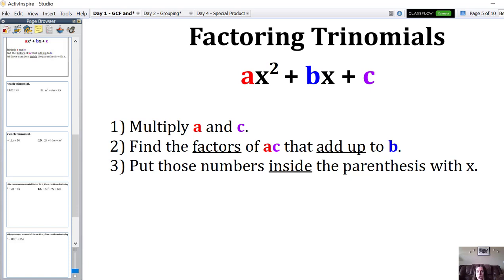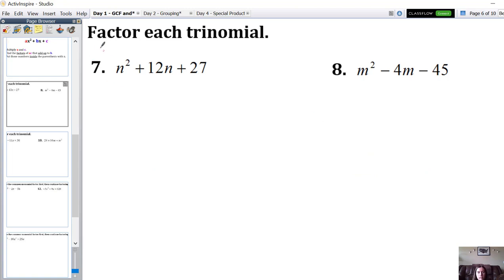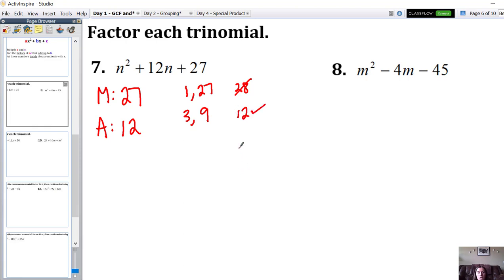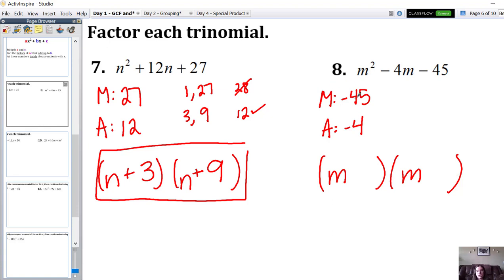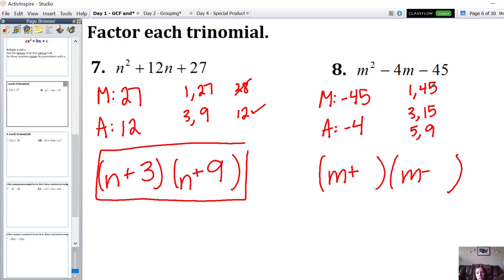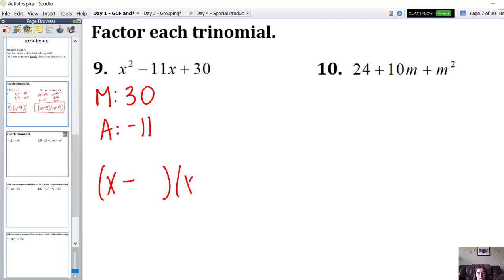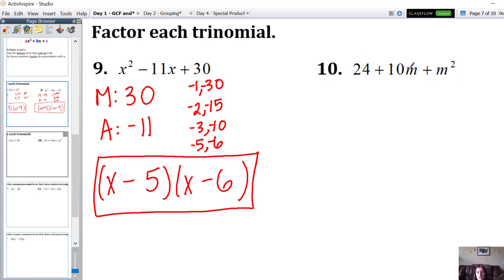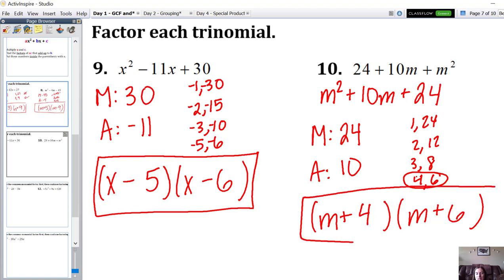Factoring Trinomials with a=1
Factoring trinomals with a leading coefficient of 1.